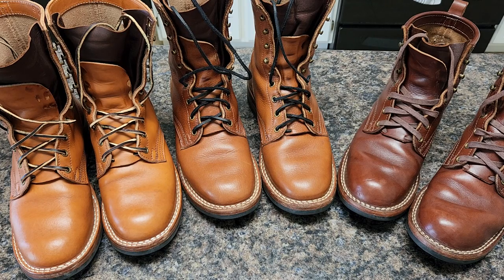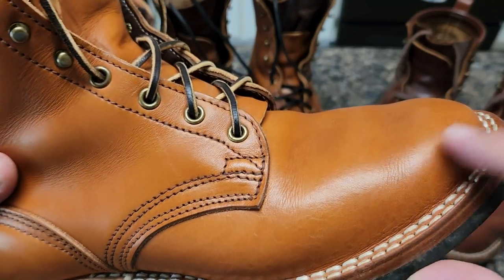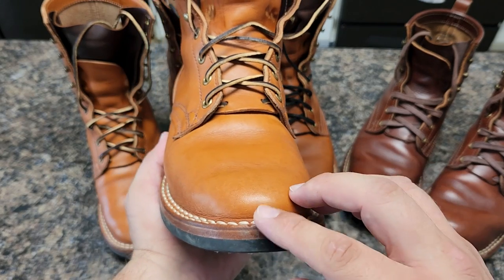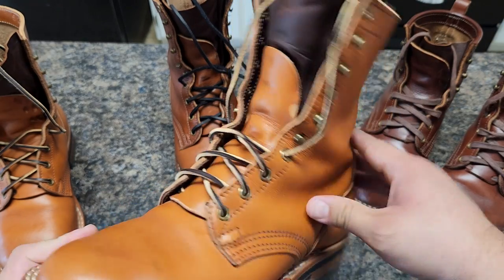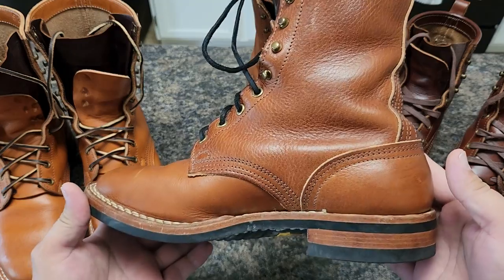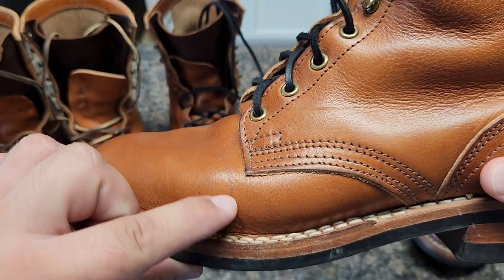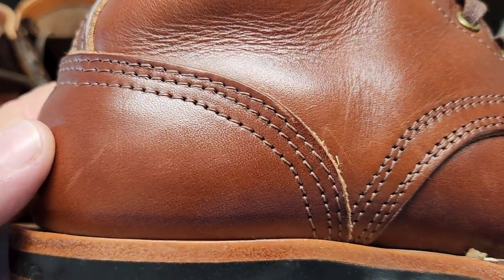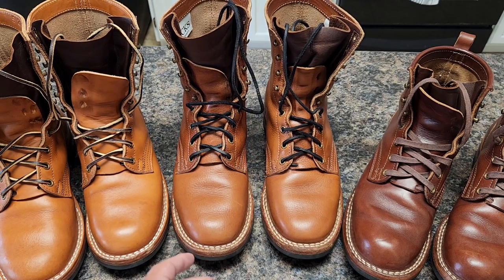Nicks Boots Veg Tan update #1